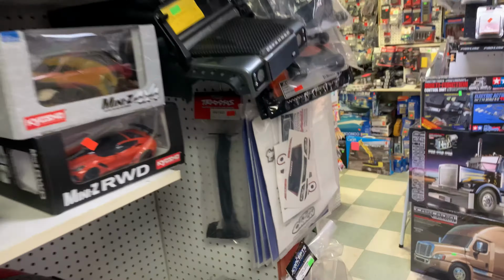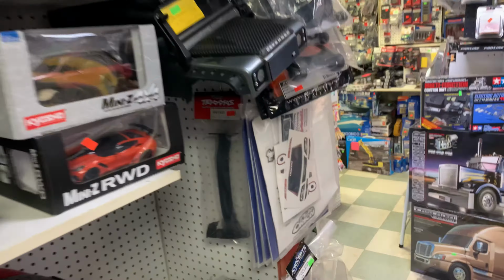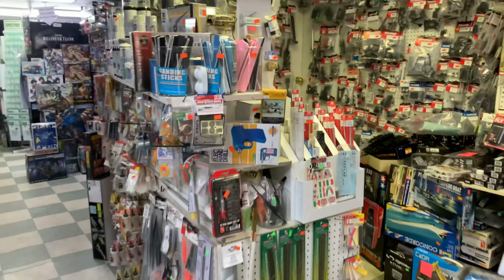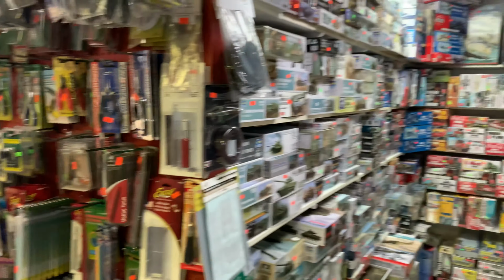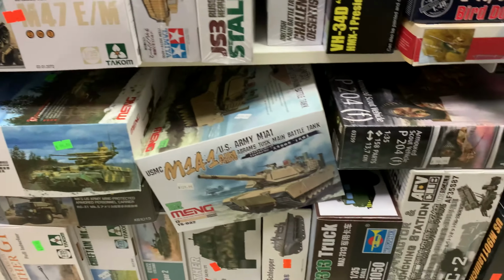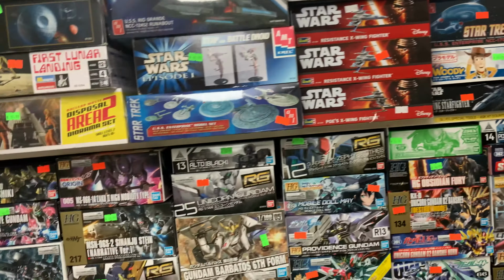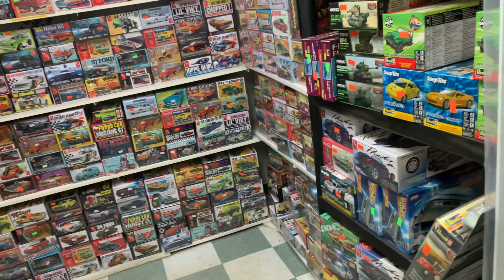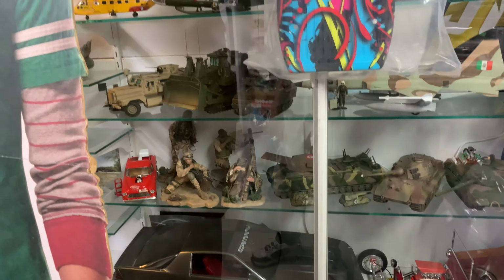Shop tour of the biggest, littlest, bestest hobby store around!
Welcome to Avalon hobbies! My home shop located in in Medicine Hat, Alberta, Canada! Hope you enjoy it as much as I do!